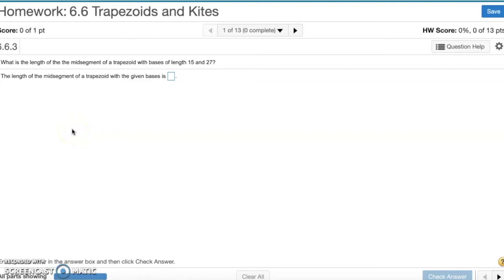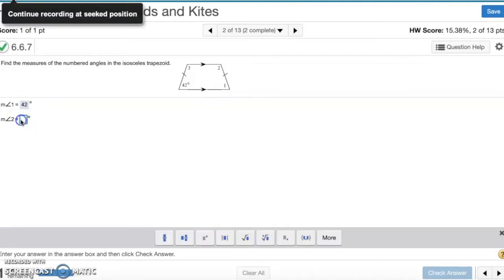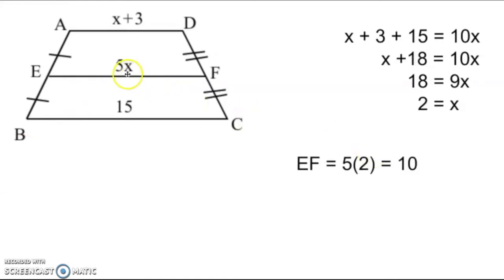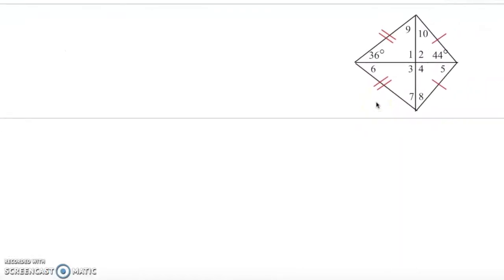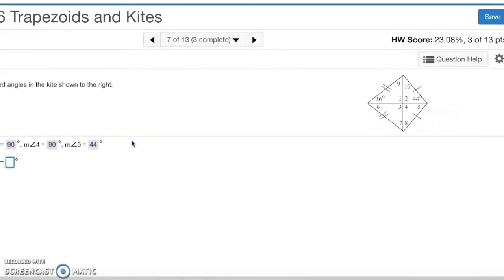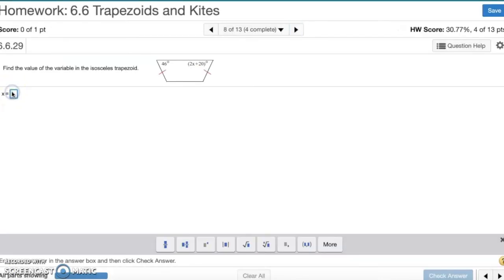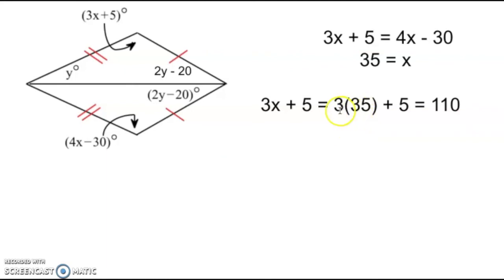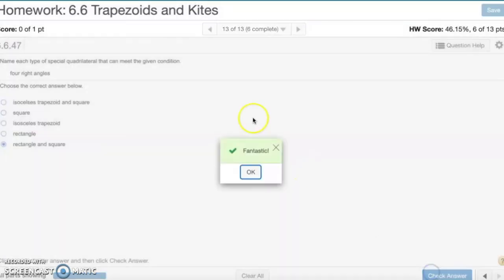Geometry: 6-6 Trapezoids and Kites MathXL